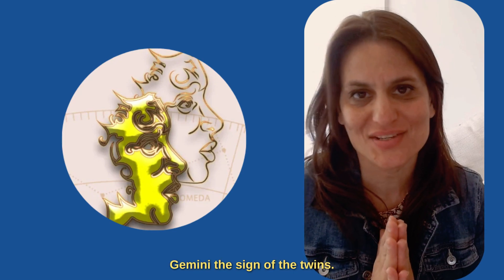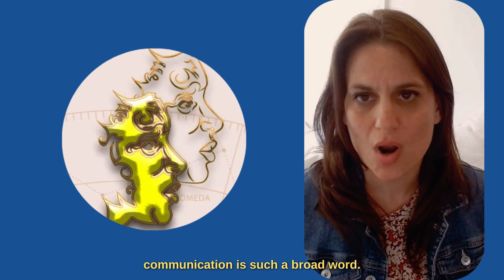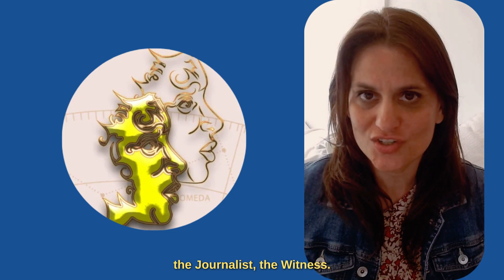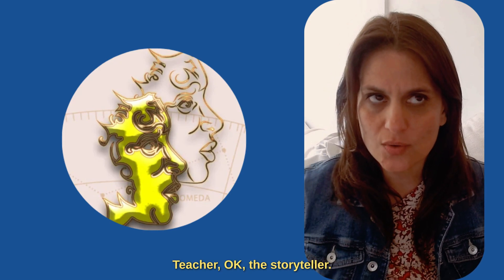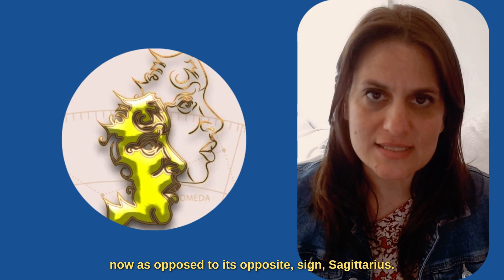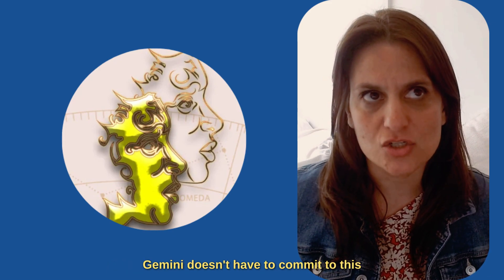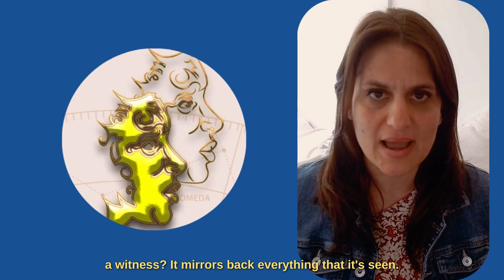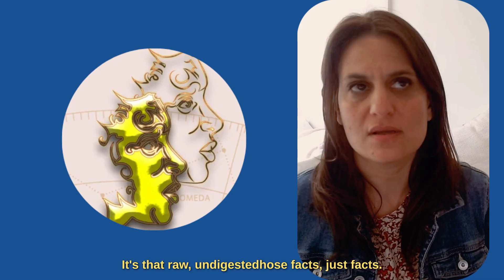The Meaning Behind The 'sign Of Communications'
Gemini (May 21st - June 20) is usually referred to as the sign of 'Communication'. But what really energizes people with a strong Gemini signature?